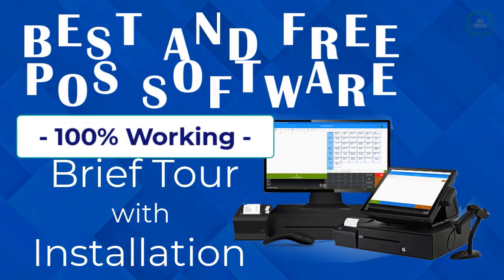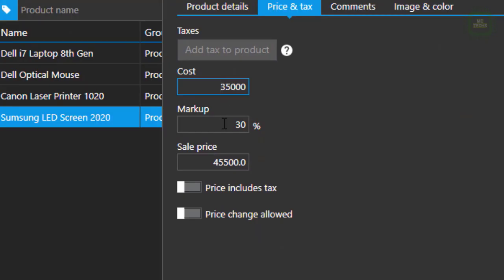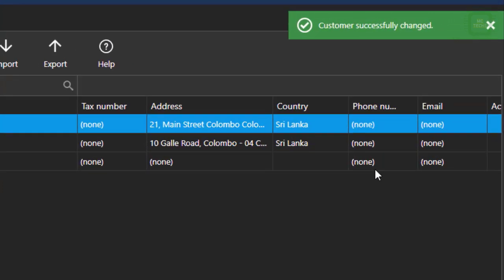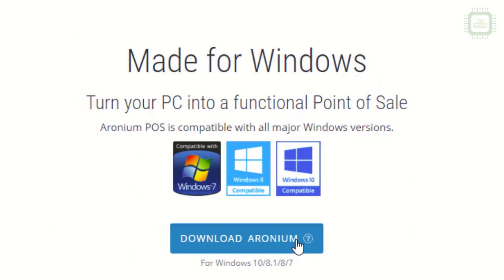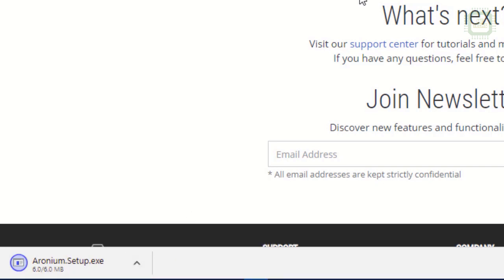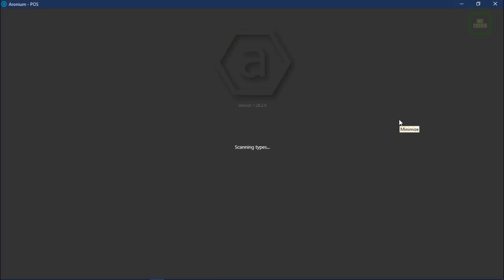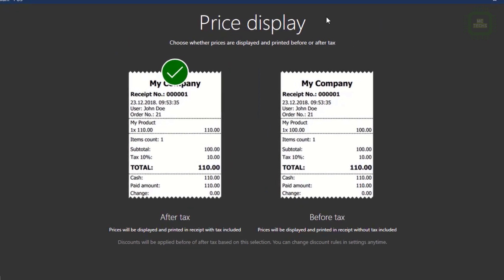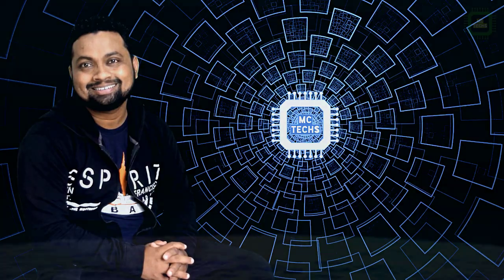FREE POINT OF SALE SOFTWARE, BEST BILLING SYSTEM - BRIEF TOUR WITH INSTALATION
I would be able to publish a next video with quick setup.

Accessed: Dec 2020

Special Thanks
ZI. Asmeer - ARM Tech